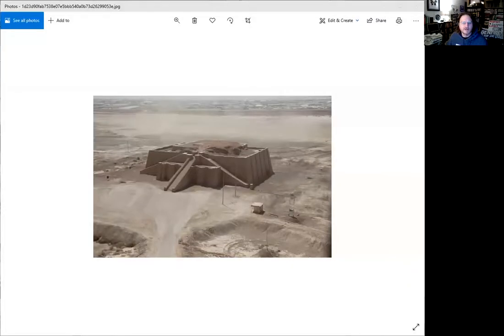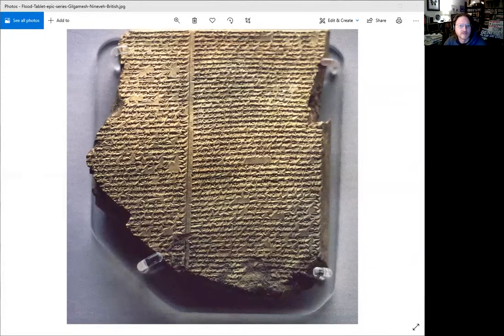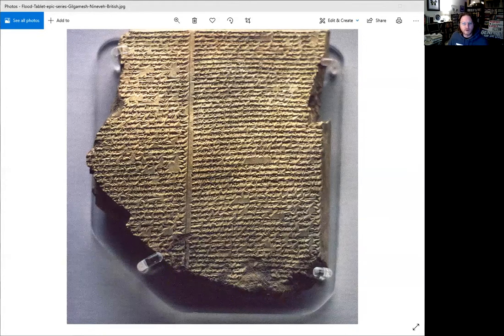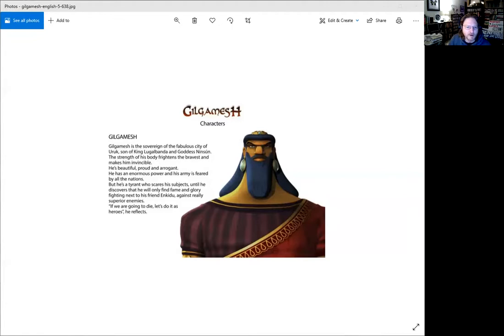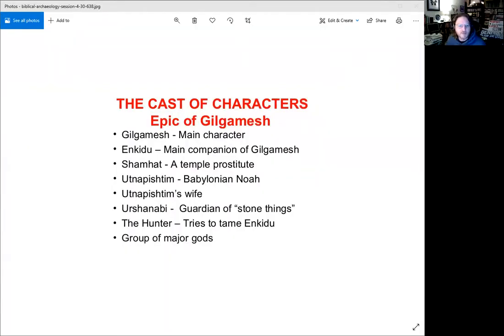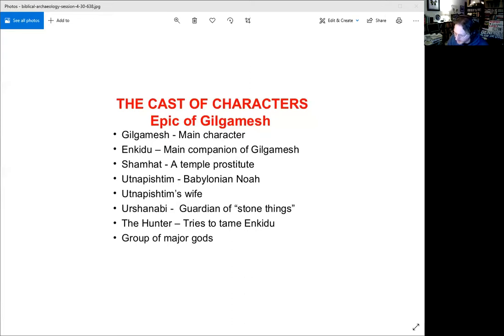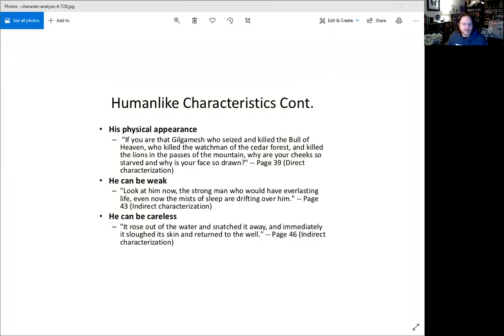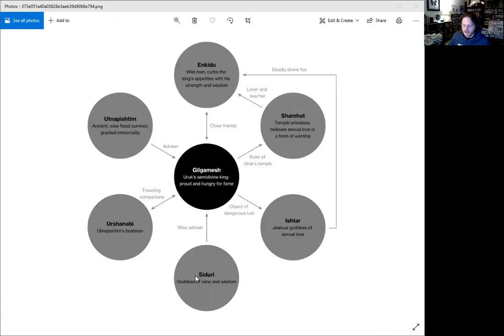Gilgamesh zoom 0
Gilgamesh